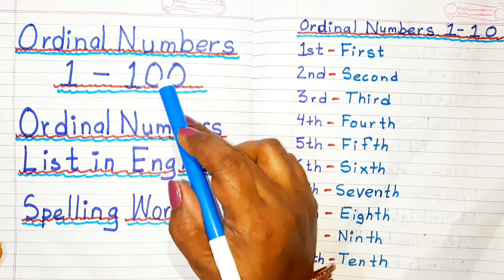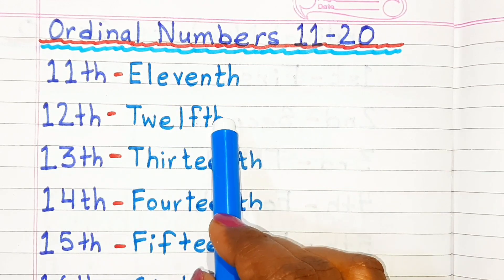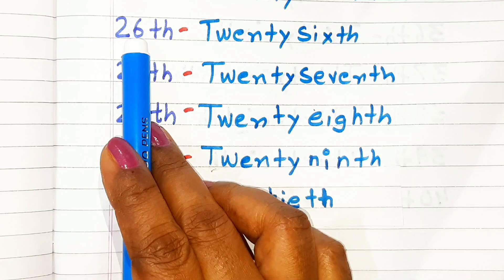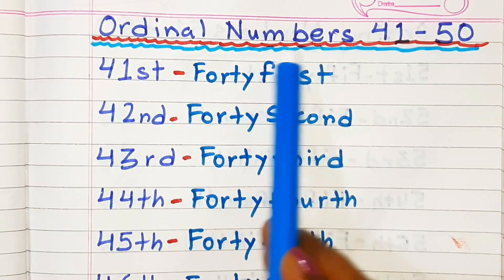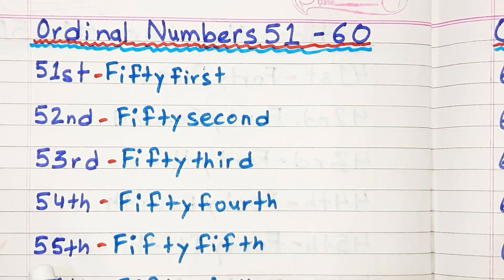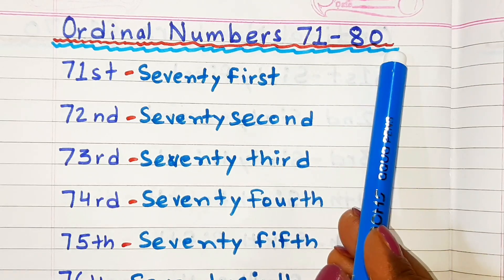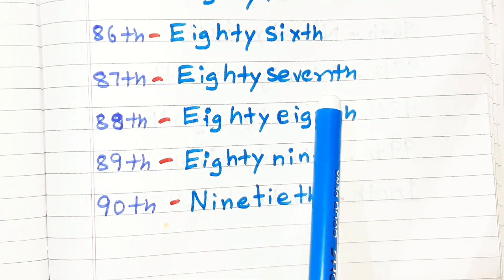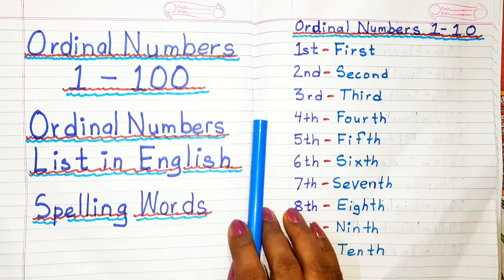Ordinal Number। Ordinal Numbers 1-100। Ordinal Numbers in English। Spelling Ordinal Numbers in Maths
In this video topic Ordinal Numbers learn Ordinal Numbers 1 - 100. Ordinal Numbers in English and Ordinal Numbers in Maths with Spelling Ordinal Numbers for Class 1 and Ordinal Numbers for Class 2.
Writing Ordinal Numbers starts with 1st 2nd 3rd 4th 5th 6th 7th 9th 10th - First Second Third Fourth Fifth Sixth Seventh Eighth Ninth Tenth.

 If you want Ordinal Numbers 1 to 10 / Ordinal Numbers 1 to 20 / Ordinal Numbers 1 to 30 / Ordinal Numbers 1 to 50 /  Ordinal Numbers 51 to 100